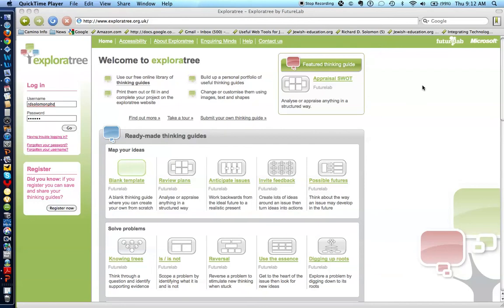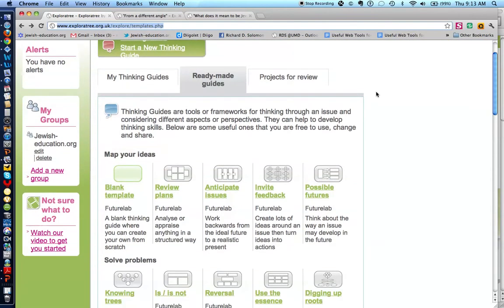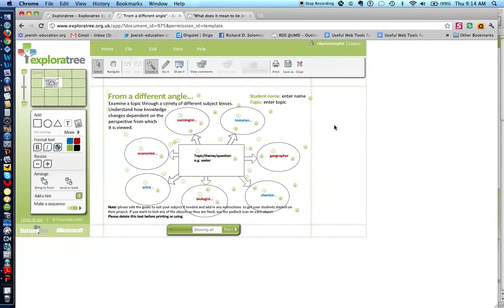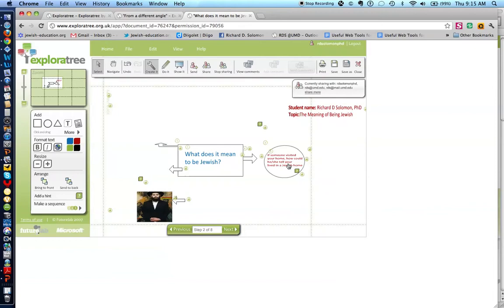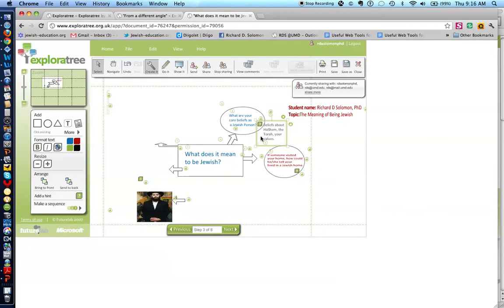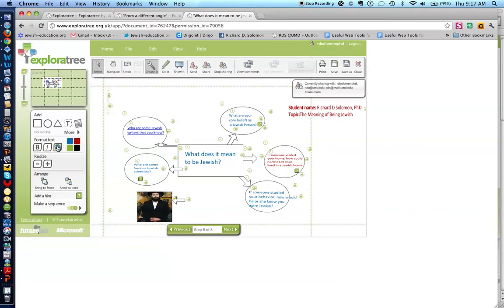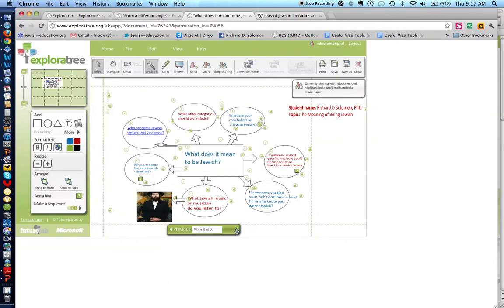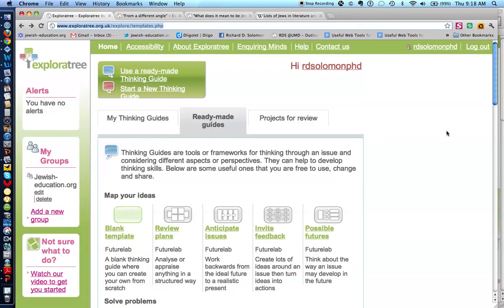Exploratree demonstration .mov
Richard D Solomon, PhD, Executive Director of Jewish-education.org, narrates a demonstration on how to use Exploratree, a graphic organizing web tool, for Judaic education and staff development. Exploratree can also be used as a thinking guide across the curriculum.